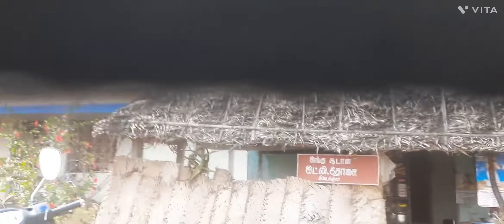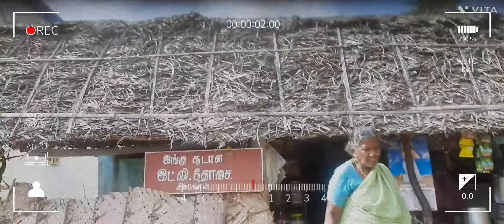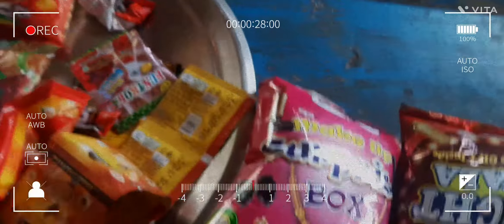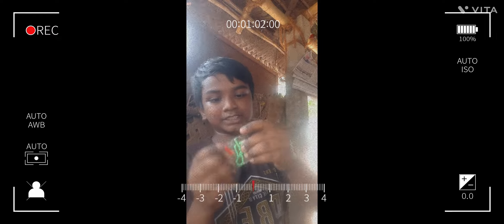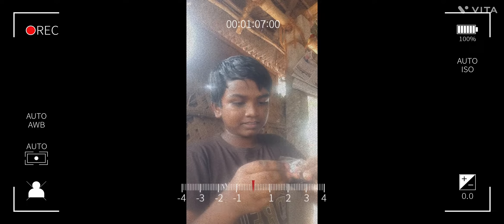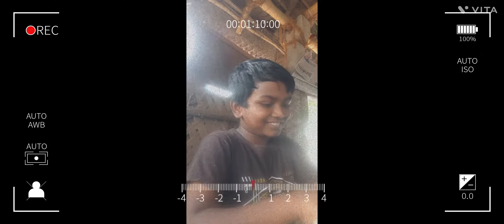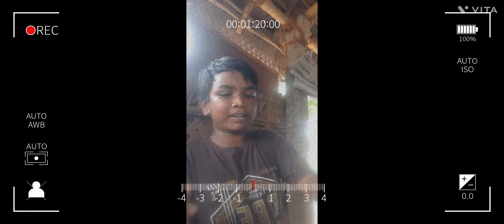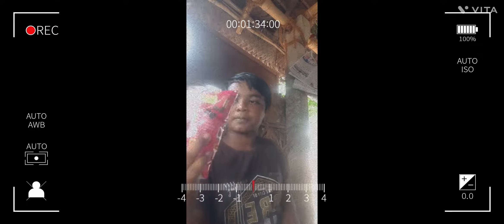unboxing light wala and makeup polo